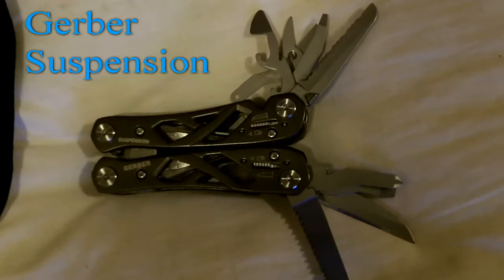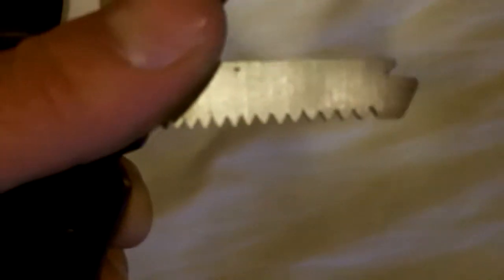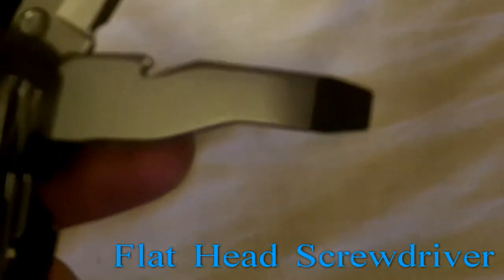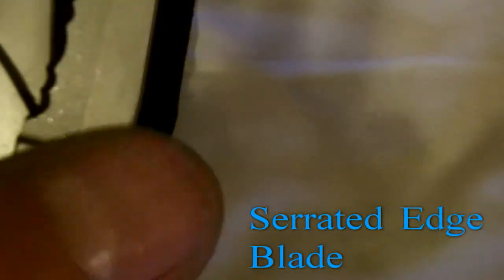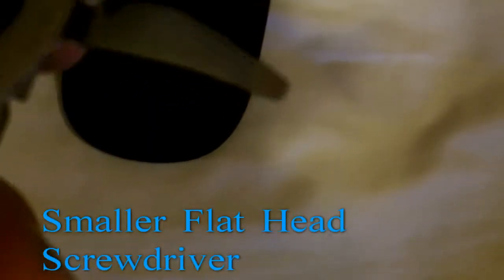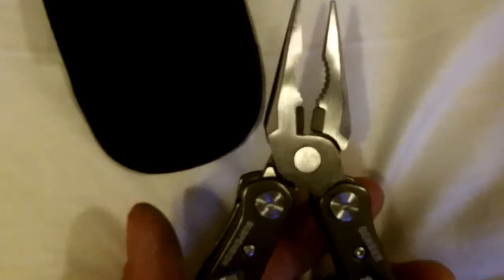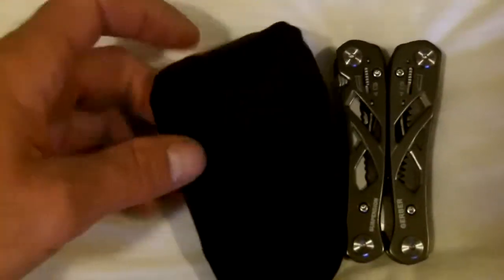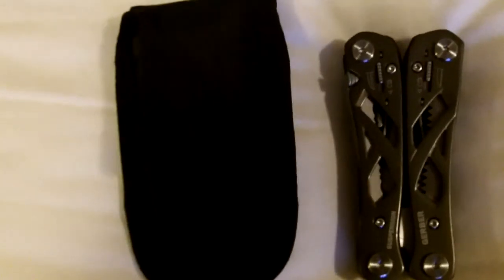Review: Gerber Suspension [HD]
Review of one of my multi tools, the Gerber Suspension...